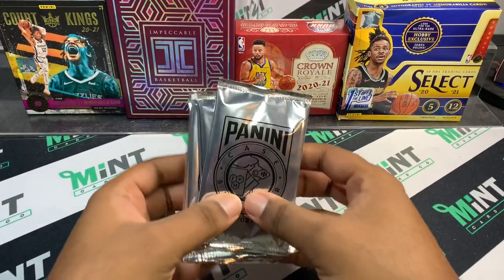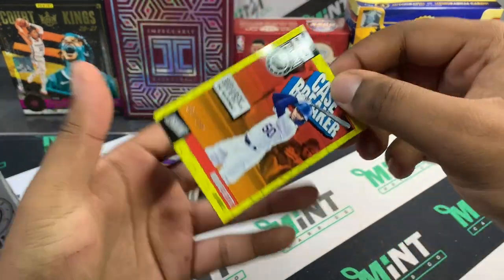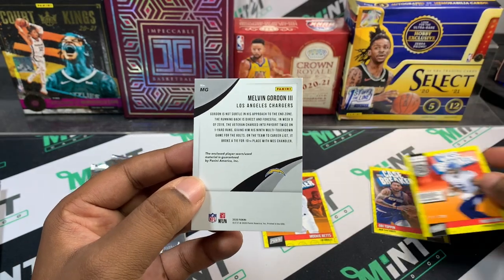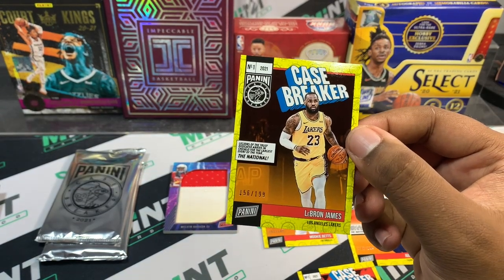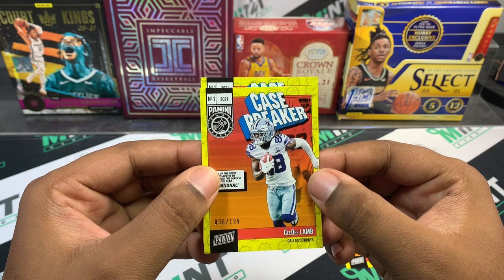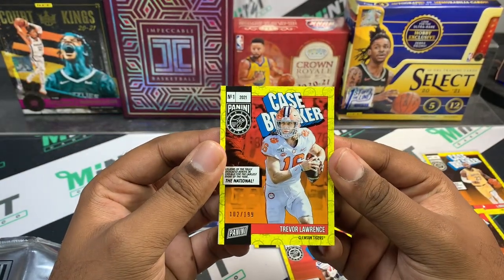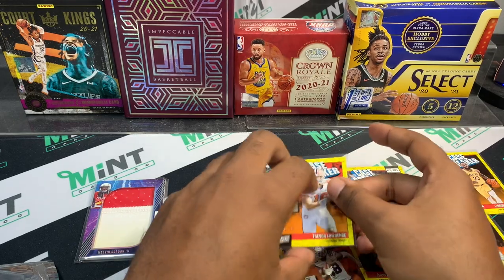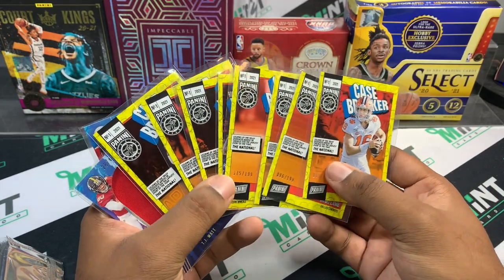2021 NATIONAL CASE BREAKER PACK REVIEW! Must SEE!! ONLY GIVEN TO BREAKERS AT NATIONAL!! LAWRENCE!!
2021 NATIONAL CASE BREAKER PACK REVIEW! Must SEE!! ONLY GIVEN TO BREAKERS AT NATIONAL!! LAWRENCE!!

I’ll have various football and basketball blaster/retail products, free giveaways, live group breaks, more random NBA basketball trading card hobby pack openings, 2020 Panini Playoff Football, 2020 Panini Contenders Football, 2020 Panini Donruss Optic Football, 2020 Panini Prizm Football FOTL, more 2019-20 Panini Donruss Optic Basketball (hobby), 2019-20 Panini Encased Basketball FOTL,  2019-20 Panini Contenders Optic Basketball, 2019-20 Panini Immaculate Basketball FOTL, 2019-20 Panini One and One Basketball, 2019-20 Panini Clearly Donruss Basketball, 2019-20 Panini Mosaic Basketball Tmall, 2019-20 Panini Status Basketball Tmall/Asia, 2019-20 Panini NBA Hoops Hybrid Premium Stock Basketball (hobby & retail), 2019-20 Panini Flawless Basketball (maybe), 2020-21 Panini Contenders Draft Picks Basketball, 2020-21 Panini Prizm Draft Picks Basketball, 2020-21 Panini NBA Hoops Basketball, November’s Football and Basketball High-End and Platinum Boomboxes, a Brothers In Cards Pack Plus Program Gold Box, some sick mail days, beginner collector tutorials/how-to's, my thoughts on sports card investors / investing, and much more in the near future! I buy all my boxes from Panini Direct, my LCS (local card shop)